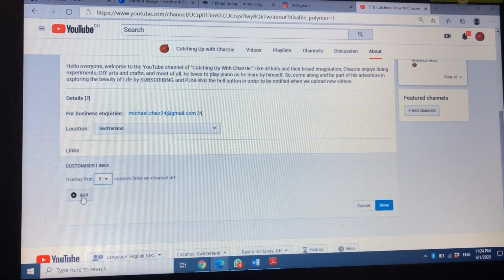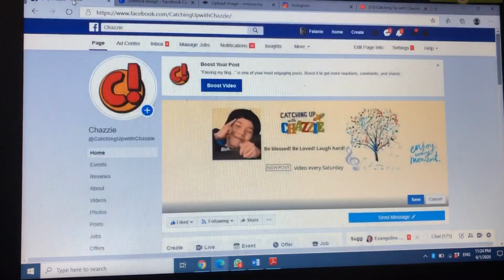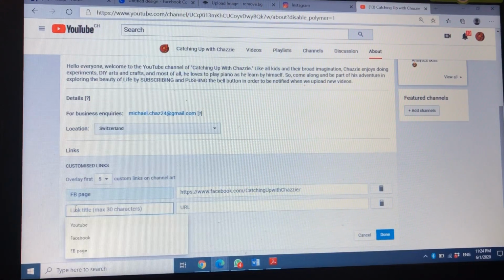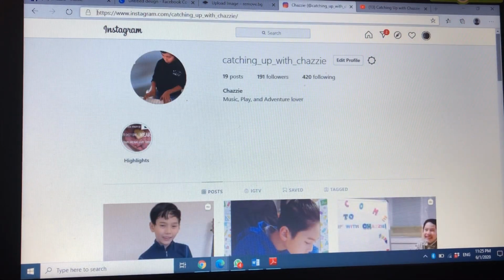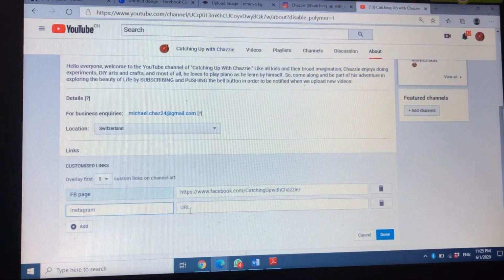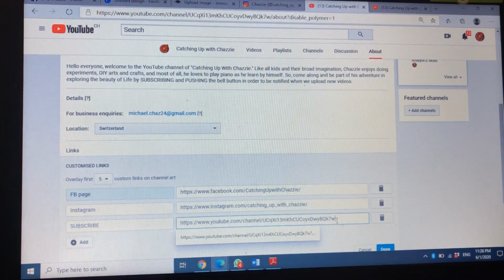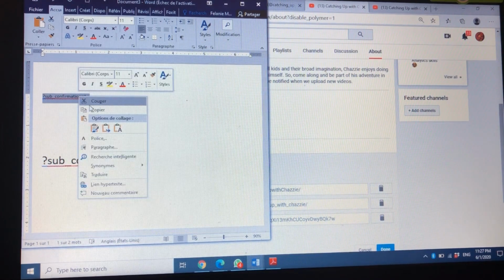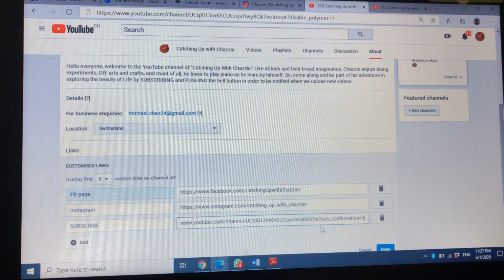Quick guide to add social media link to your channel art 2020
As YouTube updates its site from time to time... here’s a simple and quick guide to add your social media links to your banner or channel art for this year 2020